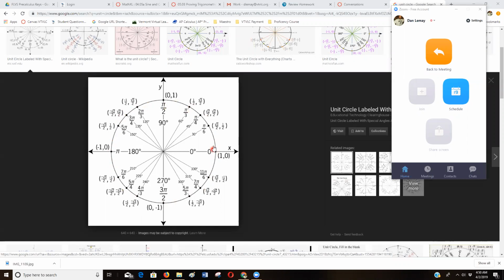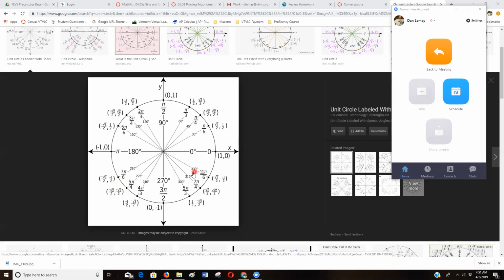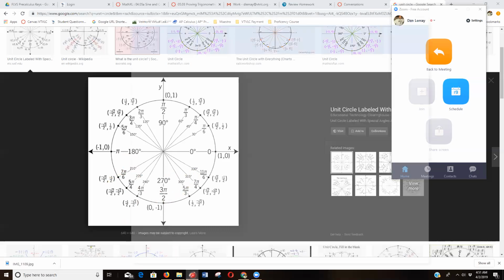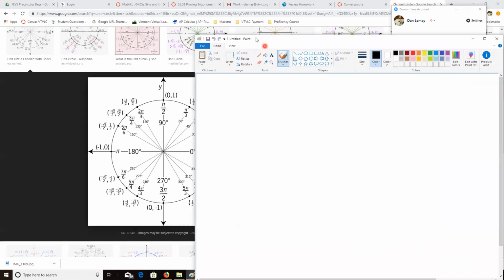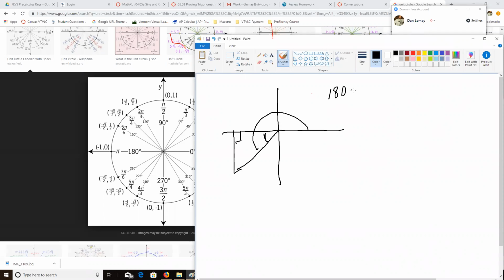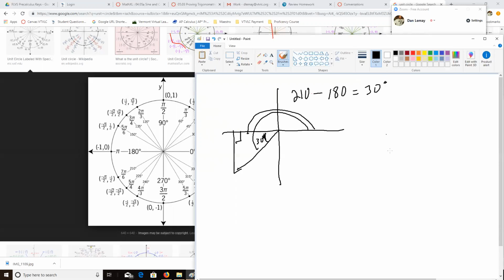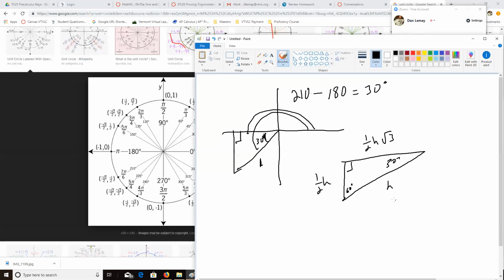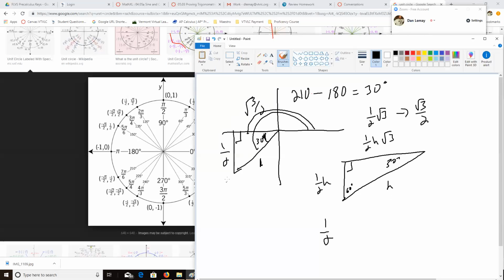Help with the unit circle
Finding the coordinates of a point on the unit circle